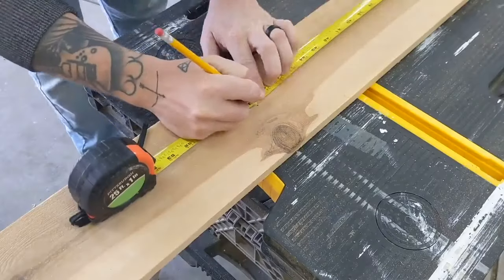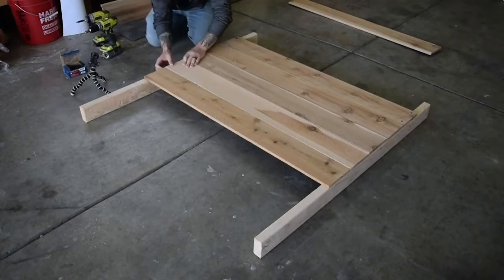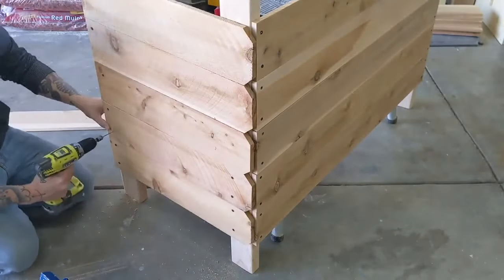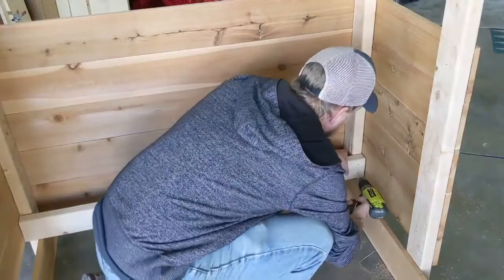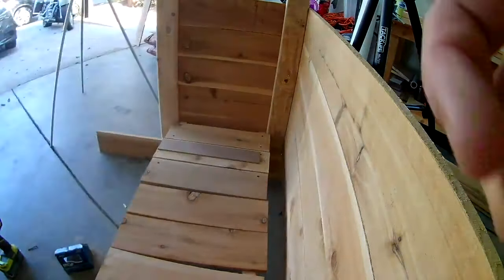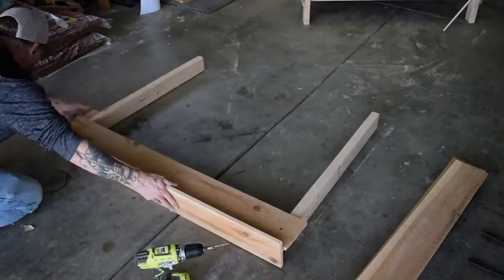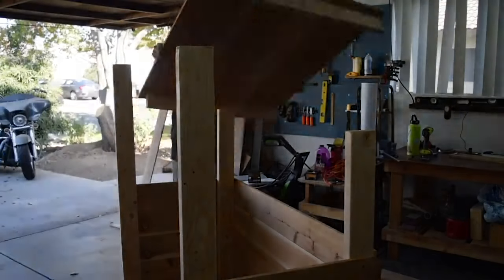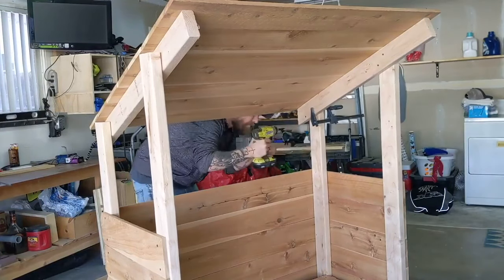DIY Wood Shed Plans | How To Build A Wood Shed | Wood Shed Ideas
In this video you will see how to build a diy wood shed easily and cheaply!

If you are looking for wood shed ideas or wood shed plans then access our library of DIY wood work plans today!